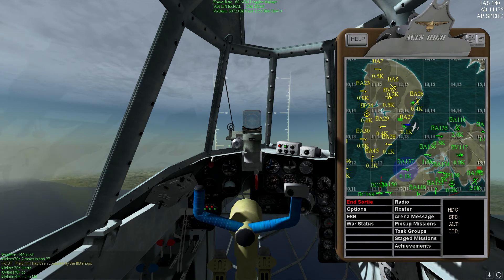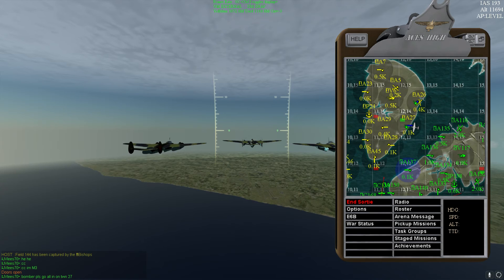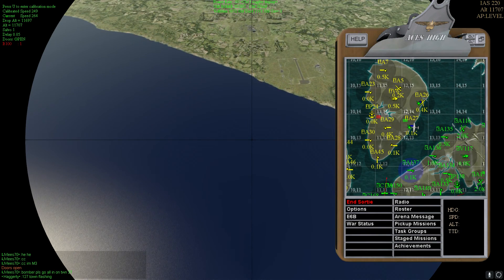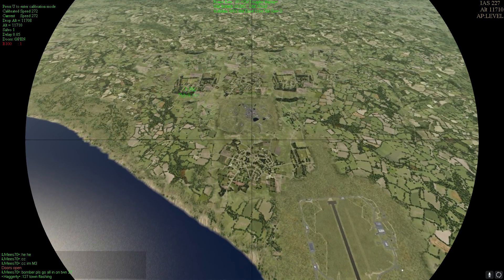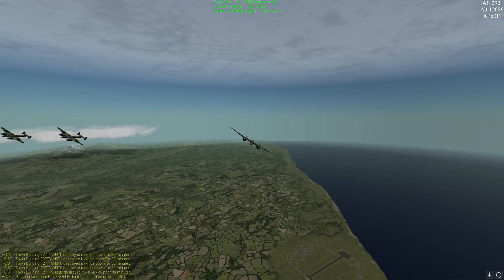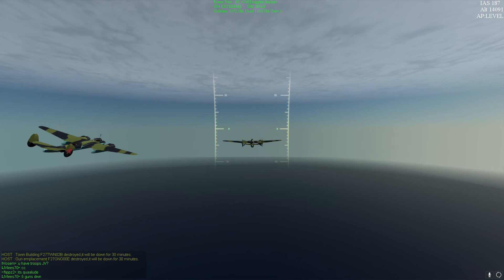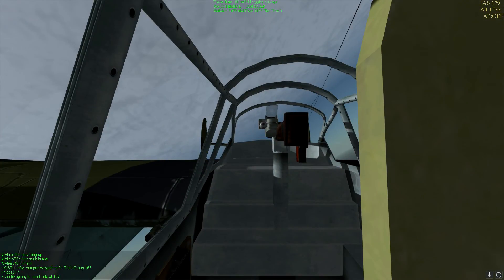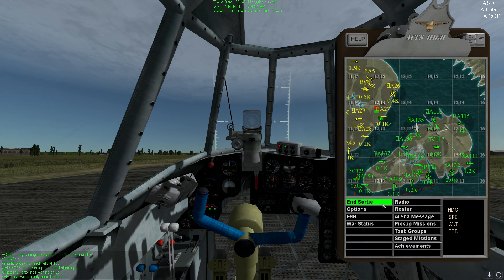Aces High 3 Tactus Bomber Run #1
ULTactus flies a TU-2 over a rook airfield. I took the time to explain in this short video how to bomb in aces high 3.